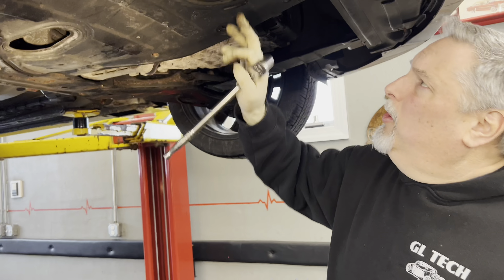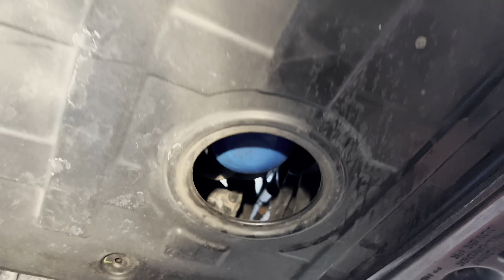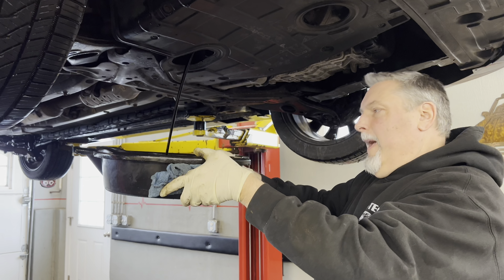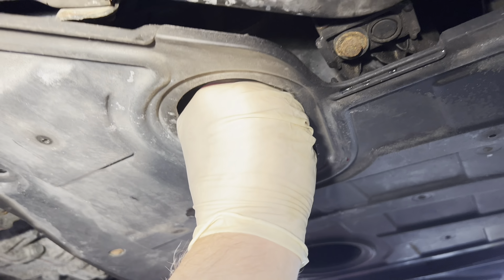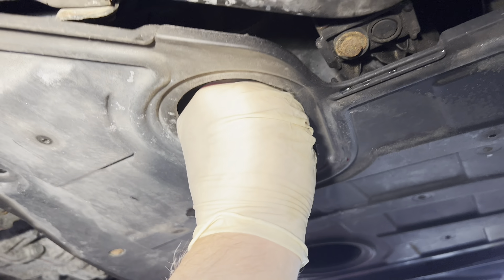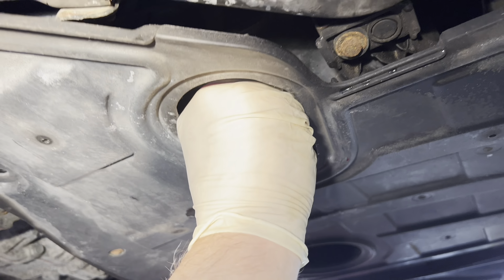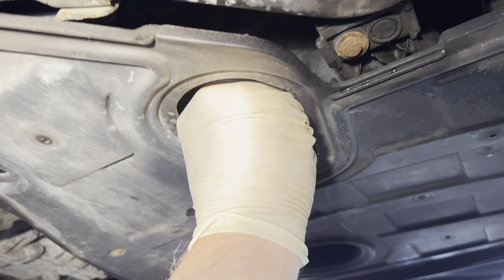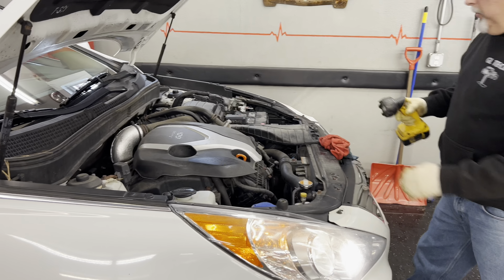How To Change Engine Oil 2011-2014 2.0L Hyundai Sonata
This video will show you how to change the engine oil 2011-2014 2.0L Hyundai Sonata. Your engine oil should be changed every 3,000 miles if using conventional oil or every 7,500 miles if using full synthetic.